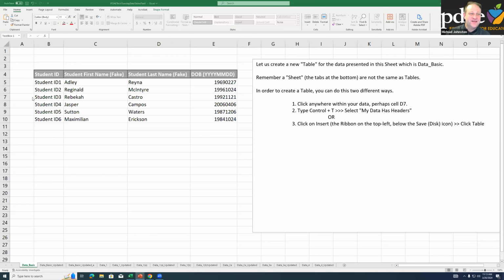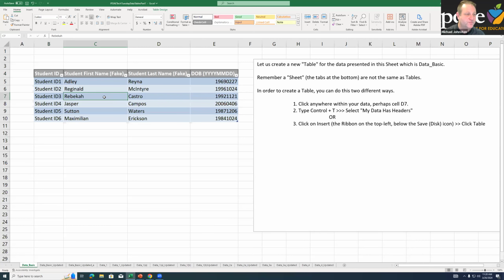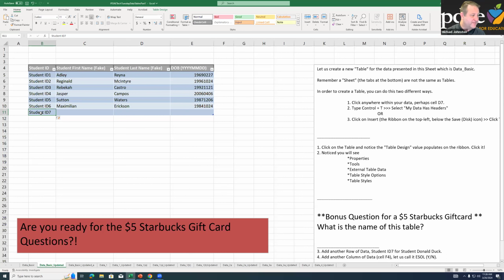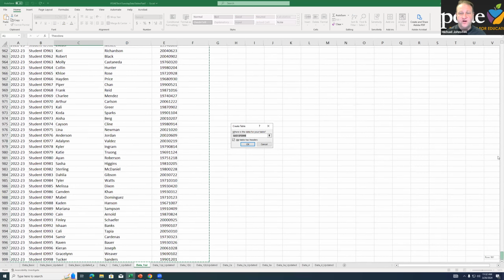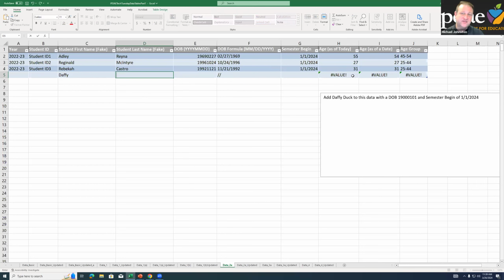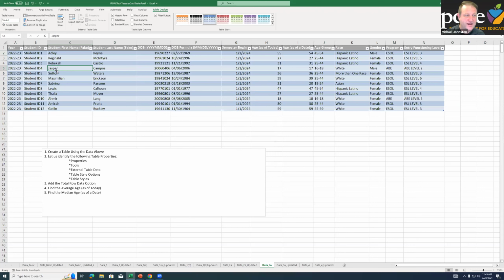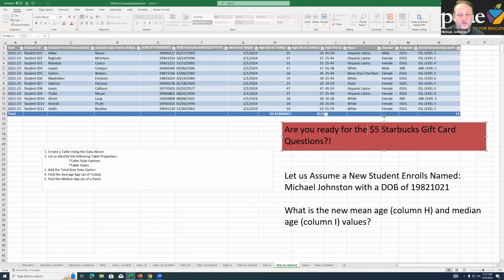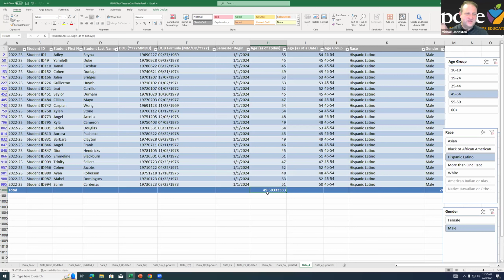Maximizing Efficiency: Harnessing the Power of Microsoft Tables within Excel - Part I (Webinar)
Join our technical discussion to explore the transformative advantages of integrating Microsoft Tables, a powerful feature within Excel. This session will showcase how Microsoft Tables revolutionize collaborative efforts, streamline data management, and enhance overall productivity within diverse technical workflows specifically targeting Adult Education Data. With a user-friendly interface, Microsoft Tables caters to professionals of all backgrounds, offering an intuitive solution for efficient data handling. Real-world and relative case studies will be examined to illustrate the versatility of this tool across various circumstances in Adult Education. Attendees will gain valuable insights into leveraging Microsoft Tables, seamlessly embedded in Excel, to optimize workflows and elevate decision-making processes in their technical endeavors.